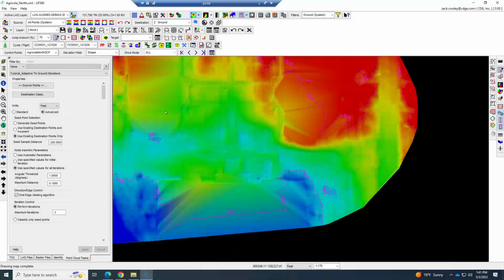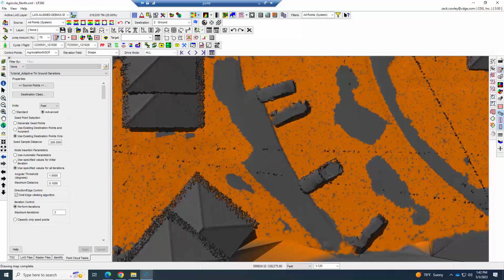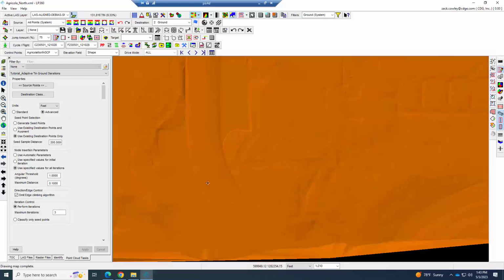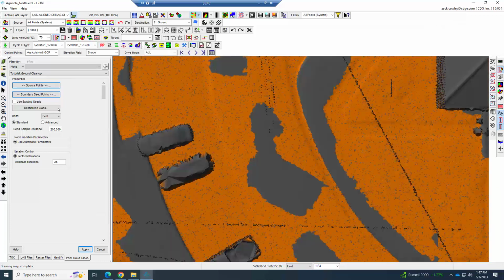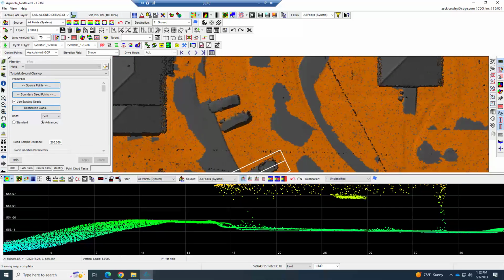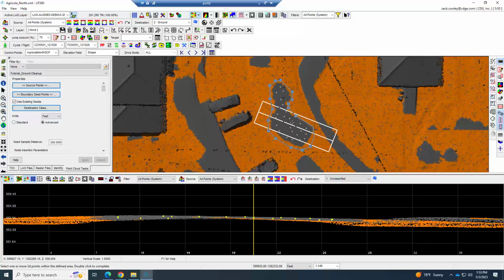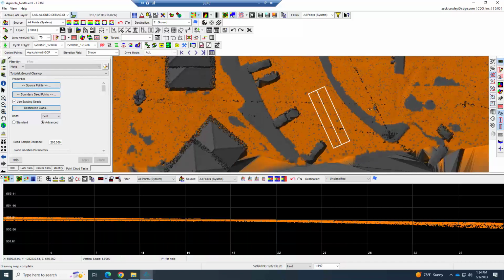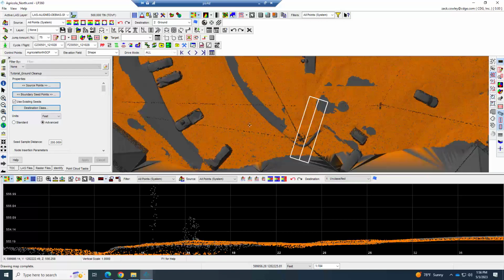LP-360 Processing Step 14- Manual Seed Creation